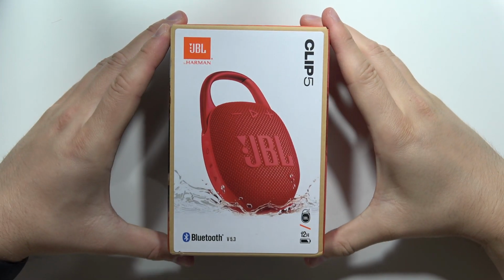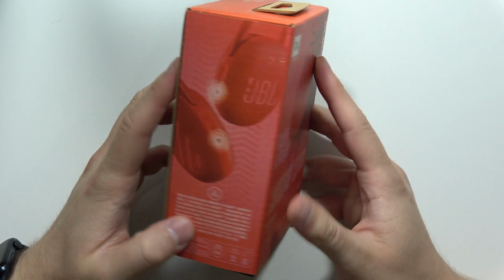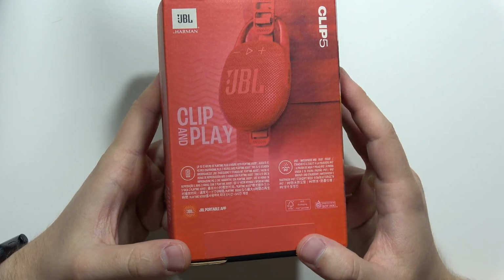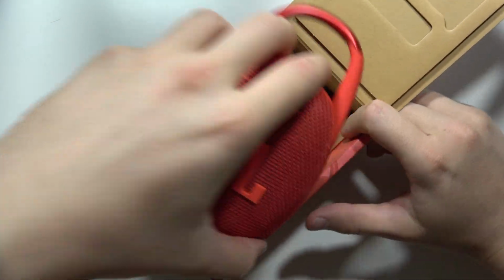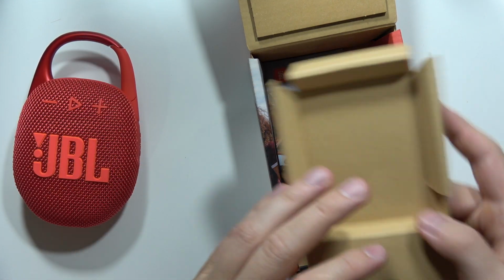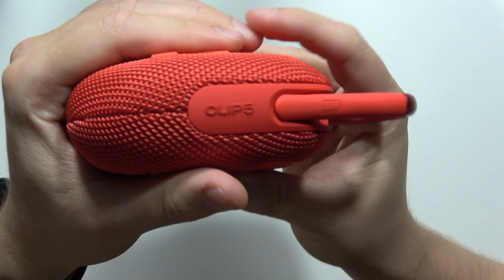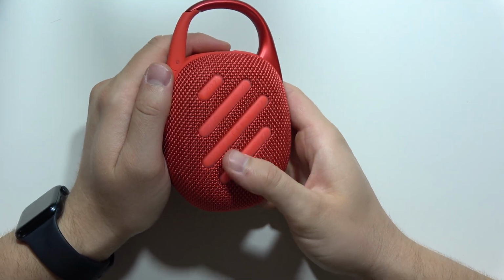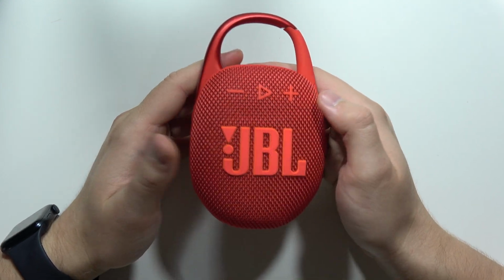JBL Clip 5: Unboxing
Explore the unboxing experience of the JBL Clip 5 portable speaker in this detailed video. Witness the excitement of unpacking and discovering the contents of the box, including the speaker itself, accessories, and user manuals. Dive into the world of audio excellence with the JBL Clip 5, perfect for on-the-go music enthusiasts looking for compact and powerful sound.